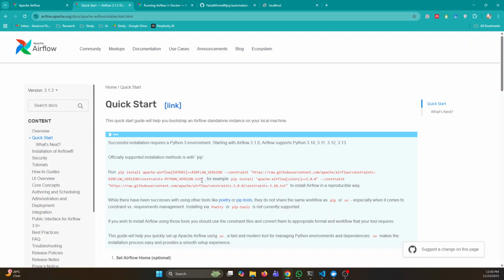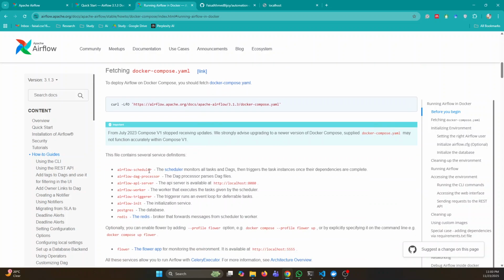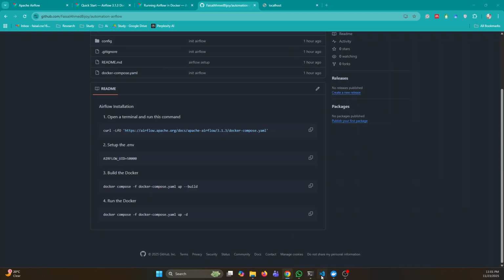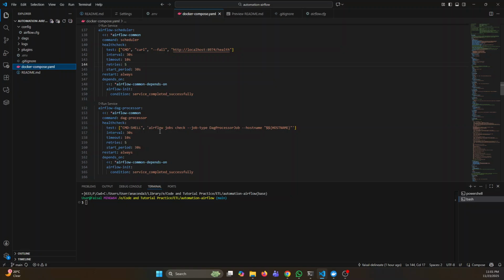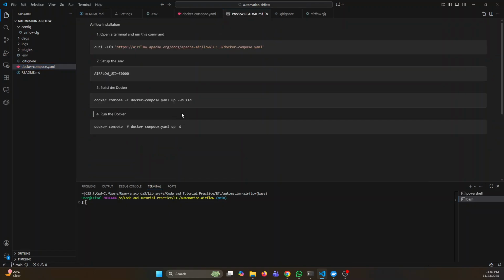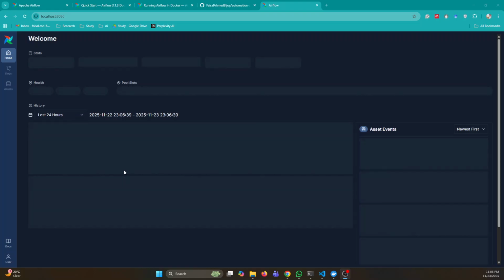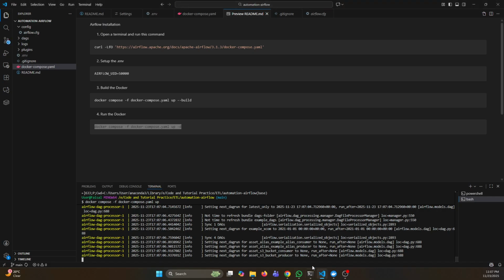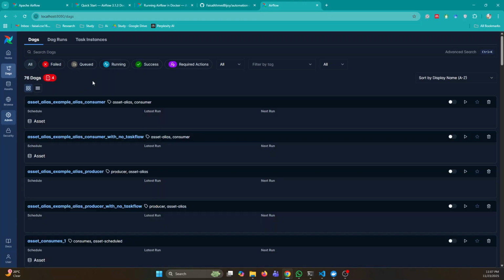Airflow 1 | Install Apache Airflow using Docker | ETL | Data Engineering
Faisal Ahmed
CSE, KUET